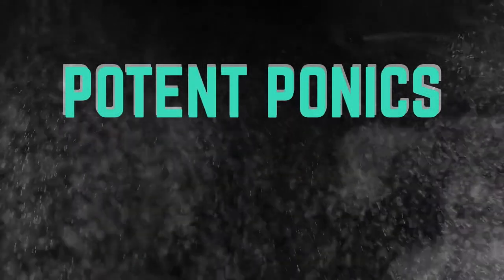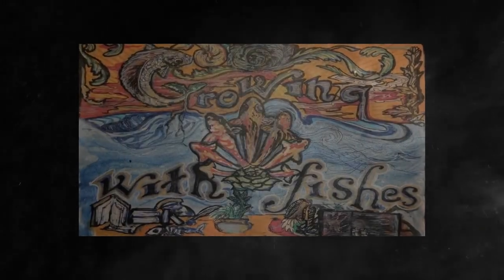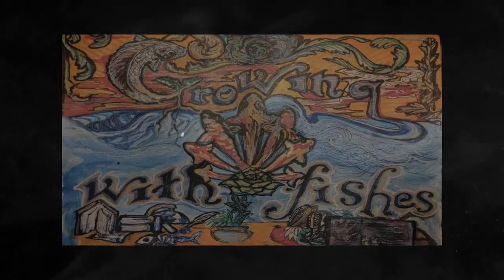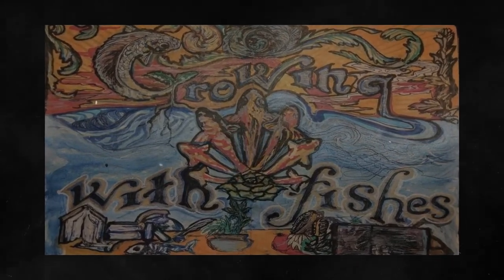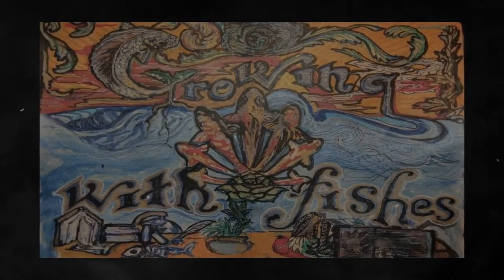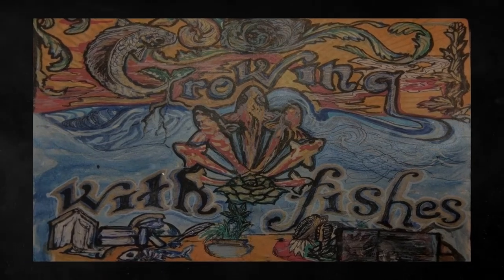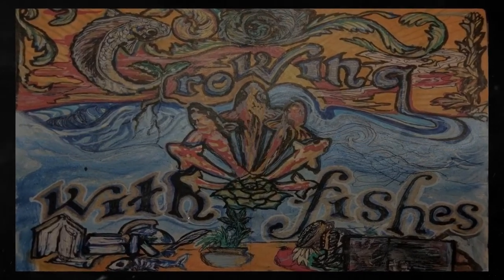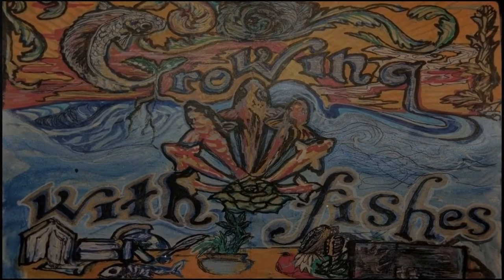Brendan Strath talking about Lighting & Microbes at The Virtual Aquaponic Cannabis Conference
Virtual Aquaponic Cannabis Conference was held on October 3rd & 4th 2020.  We have a laundry list of guests from around the world coming to talk to you about many different aspects of aquaponic cannabis production. Even if your a soil grower you will learn a ton of useful garden information with topics including nutrients, pest management, design, Korean Natural Farming and much much more.